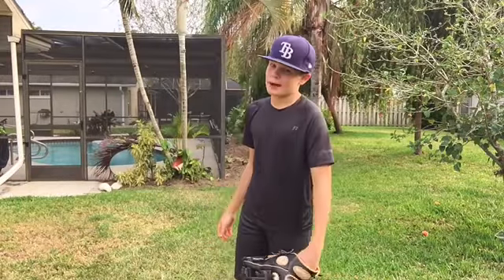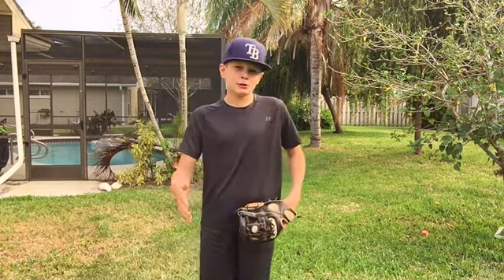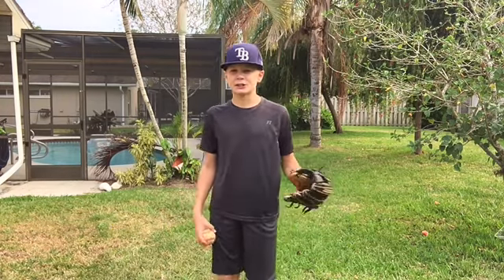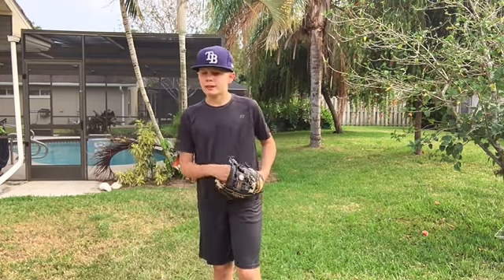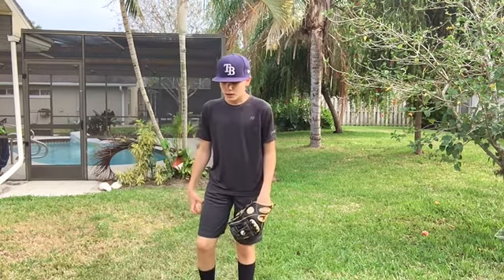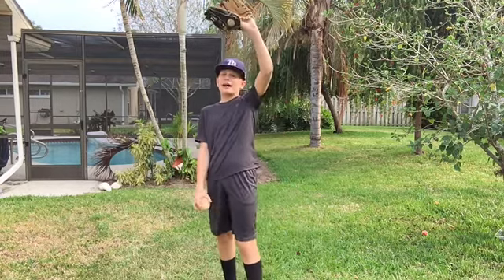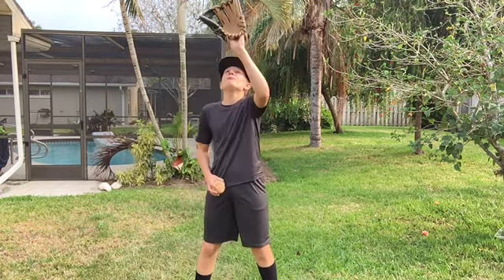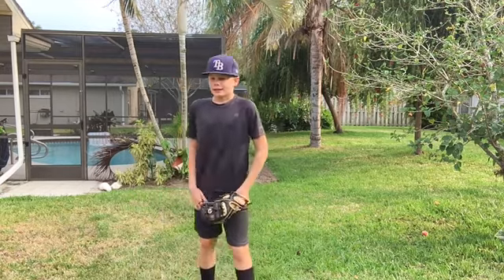How to Catch a Fly Ball 99.9% of the Time!!!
Hey guys today I’m showing you how you correctly catch a fly ball!